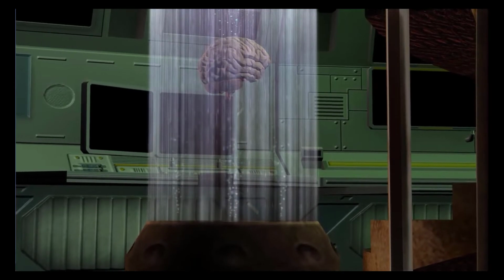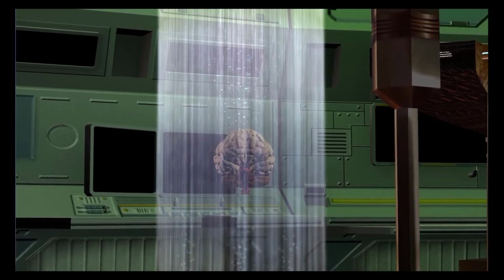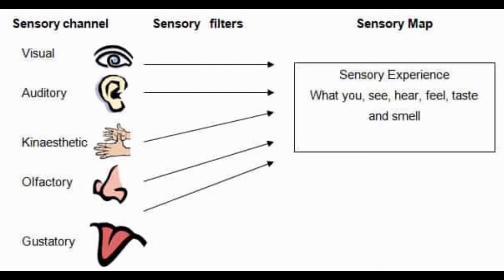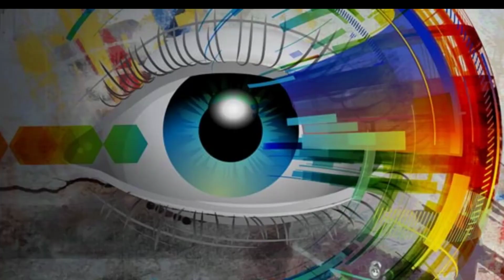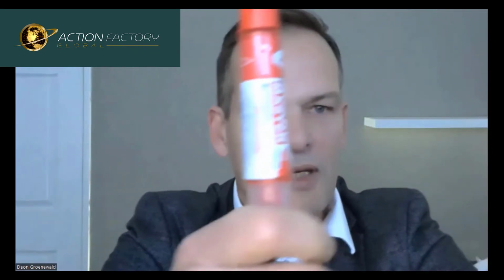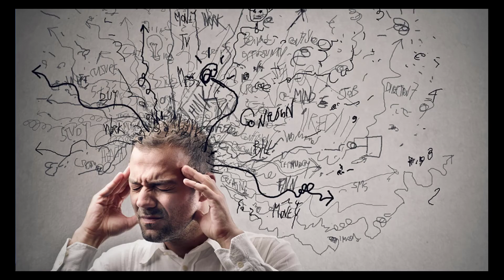6 I forgot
There are 10 videos in this series. We advise you start with number 1 and watch them in sequence.
Learn to understand the human mind. We are not born with a user manual and often we struggle with basic issues in life.
This short course will bring clarity and understanding.